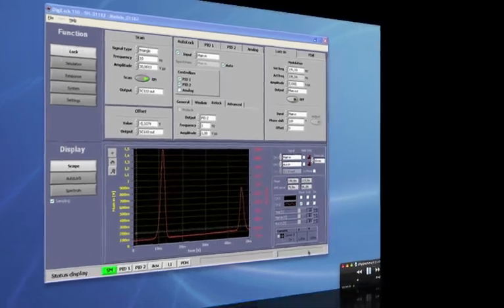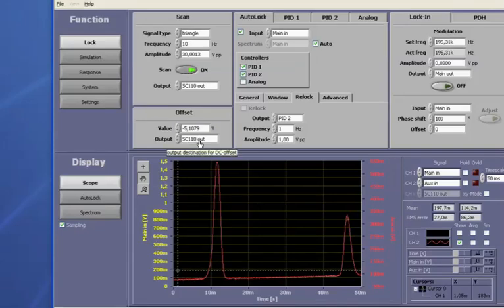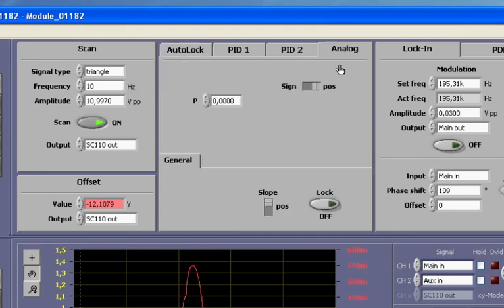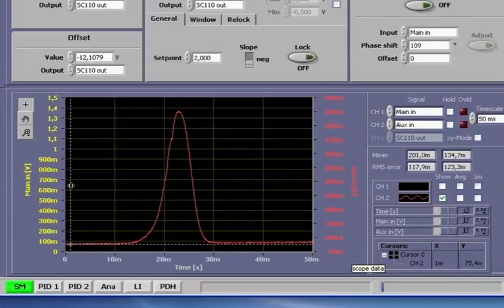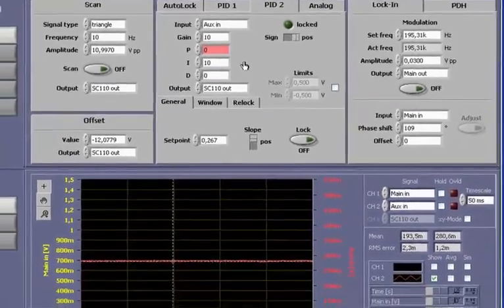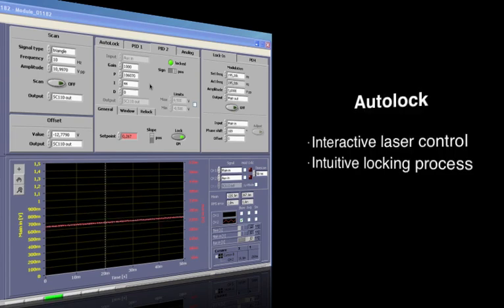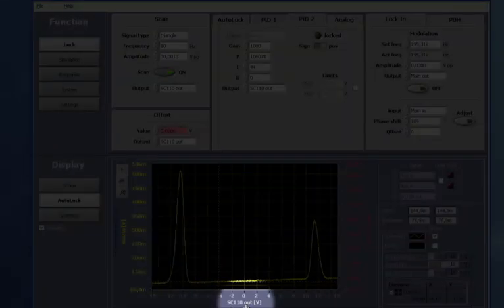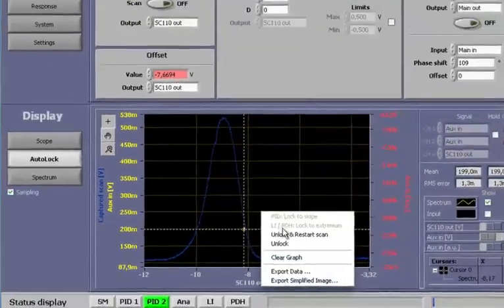Digilock Basic locking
In this Digilock tutorial we will introduce you to simple locking techniques using the PID module, and lock a laser to an atomic reference.

To take full advantage of this video, you should be familiar with operating your laser, and have a basic understanding of active frequency stabilization and the operating principles of a PID regulator.